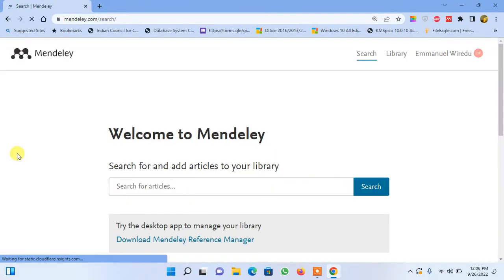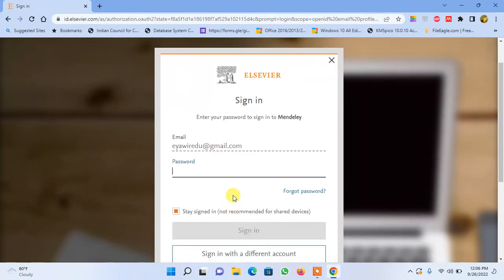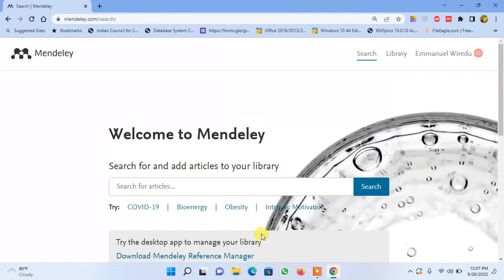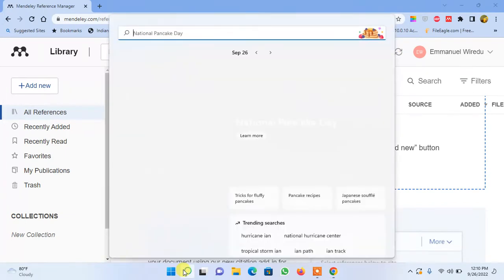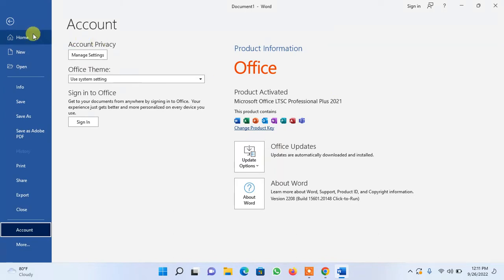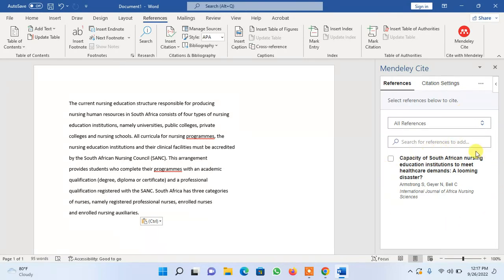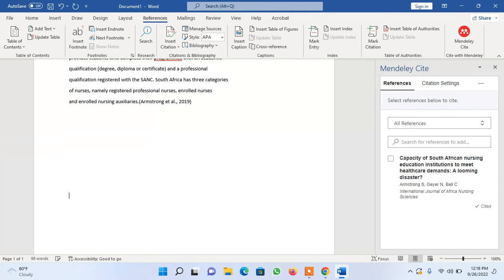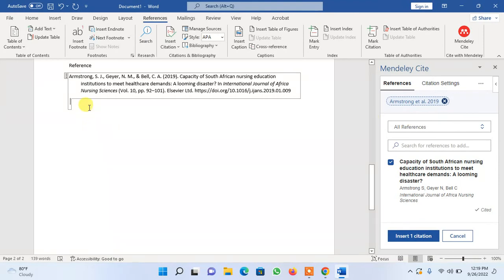how to use Mendeley Software for Citation and Referencing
The Video is about how to use mendeley cite to perform intext citation and to reference your work been it project work, assignments or dissertation .